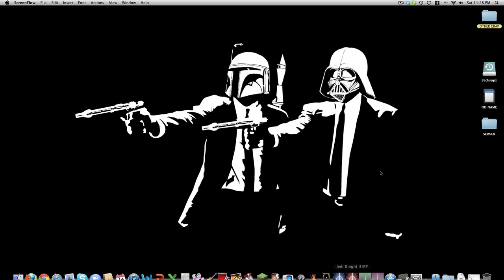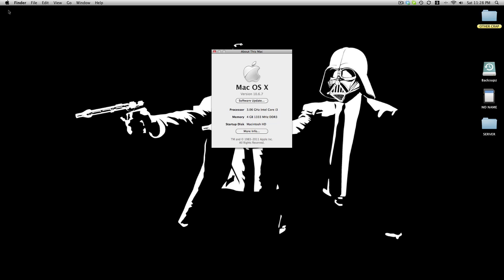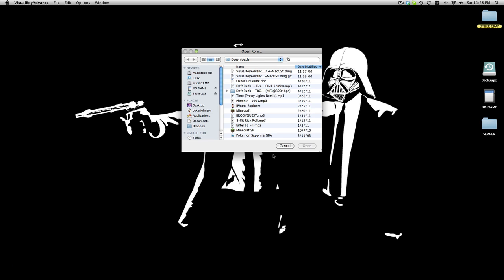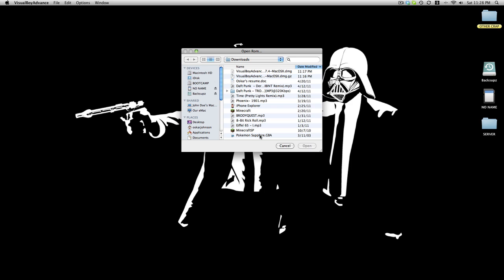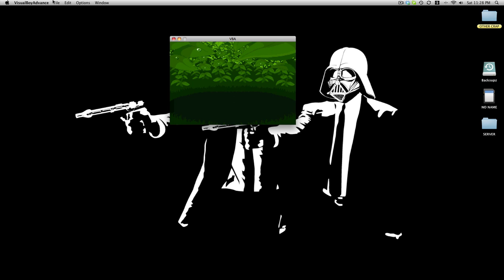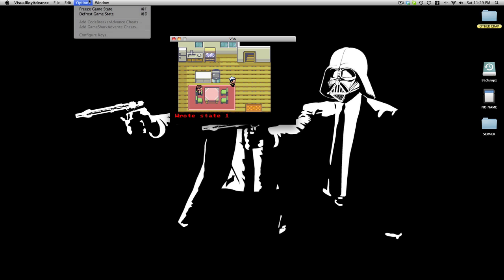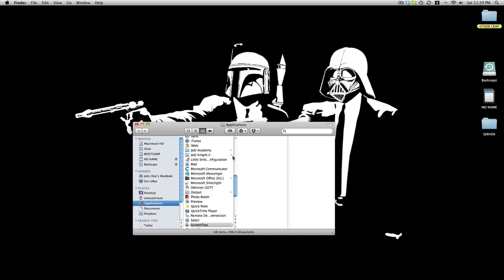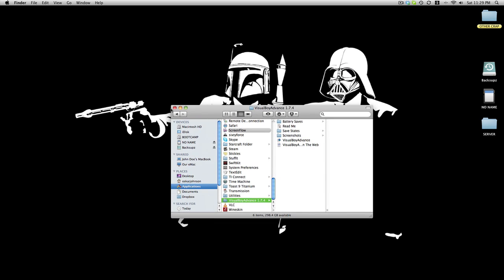How to freeze save on VBA 1.7.4 on a Mac [HD]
How to do it without watching the video: Locate the "Visual Boy Advance 1.7.4" folder, then right click it, go to "Folder Actions Setup..." and enable folder actions.